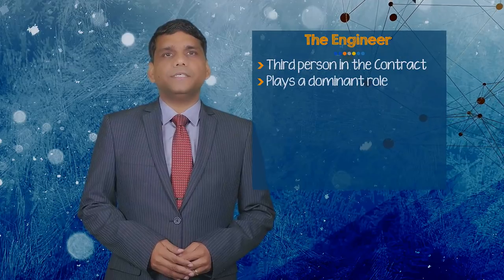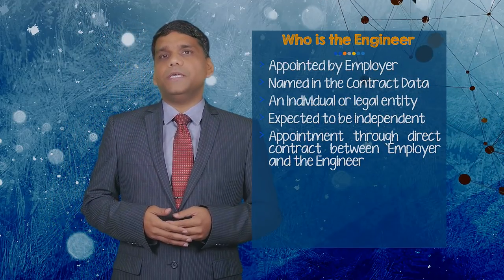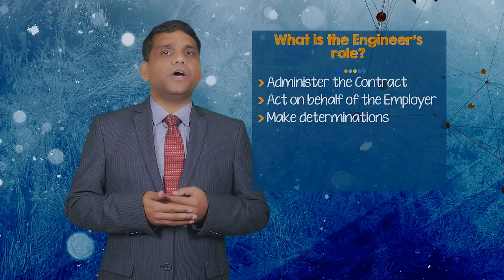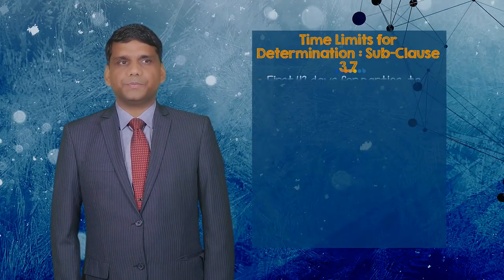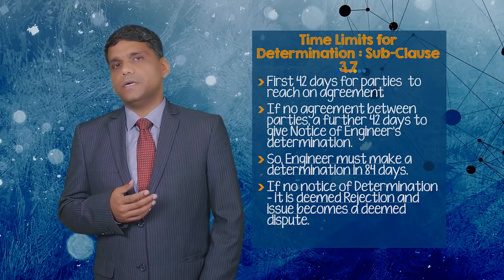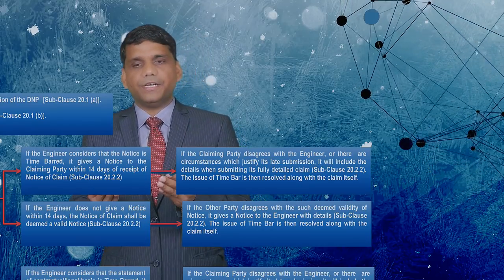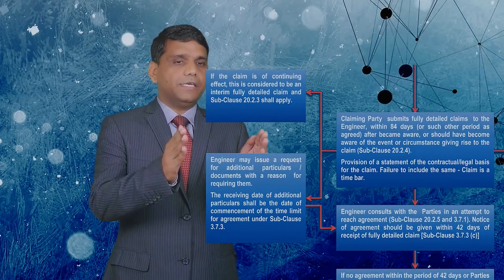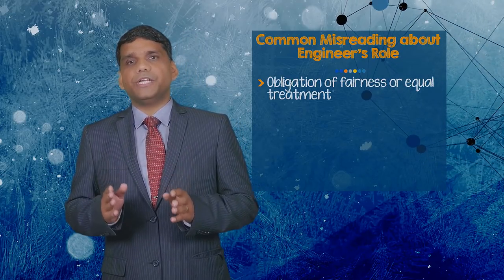Role of Engineer in FIDIC Yellow Book 2017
Role of Engineer is FIDIC Yellow Book 2017 is more elaborate and procedural. Let us understand them in detail in this video.